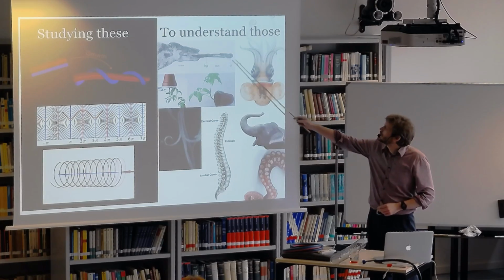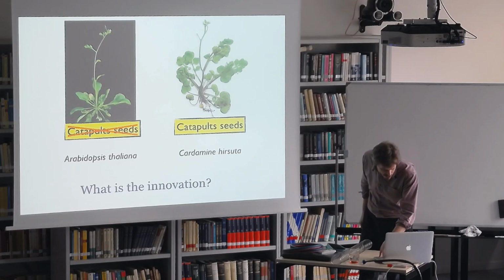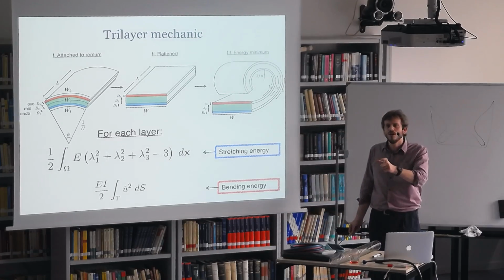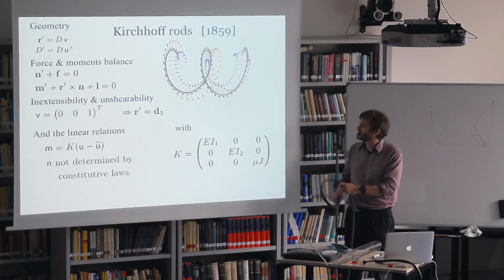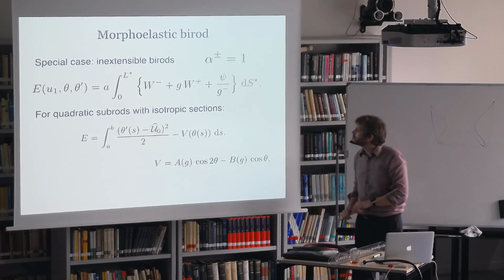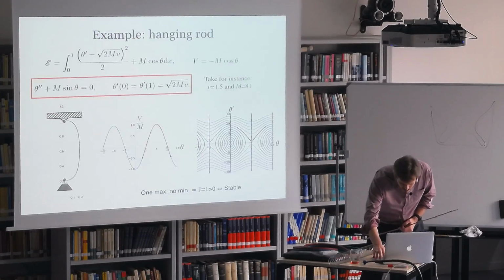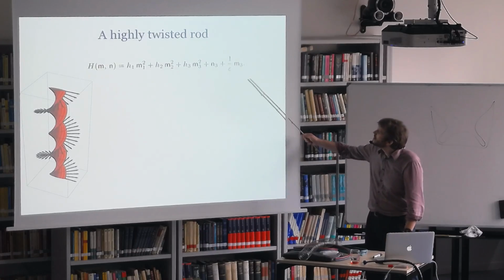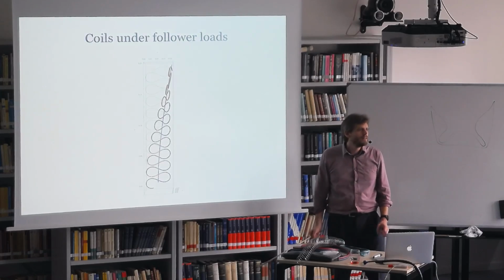[Séminaire général] Thomas Lessines (École Polytechnique Fédérale de Lausanne, Suisse)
Thomas Lessines (École Polytechnique Fédérale de Lausanne, Suisse)
Title : New tools for the mechanics of biofilaments.